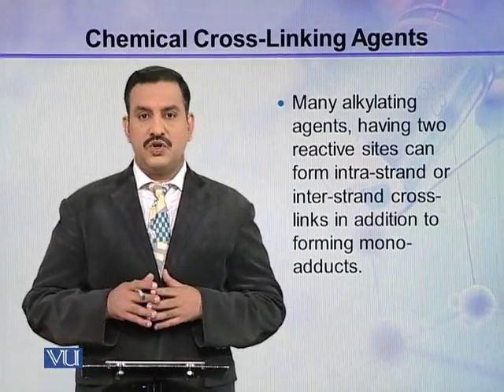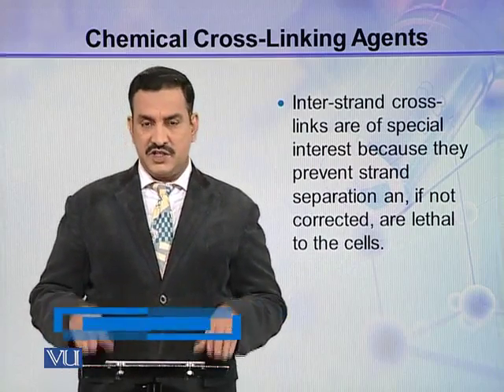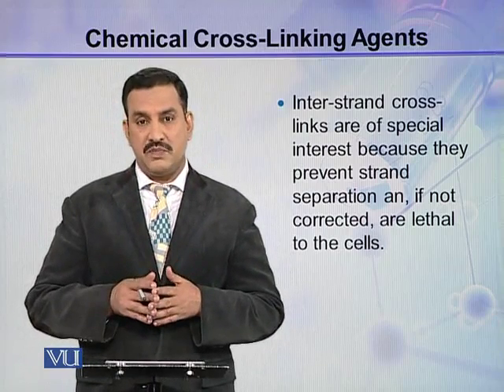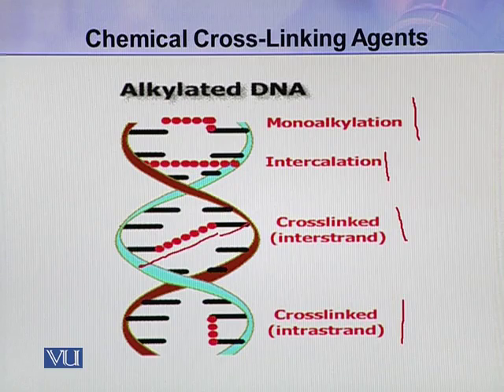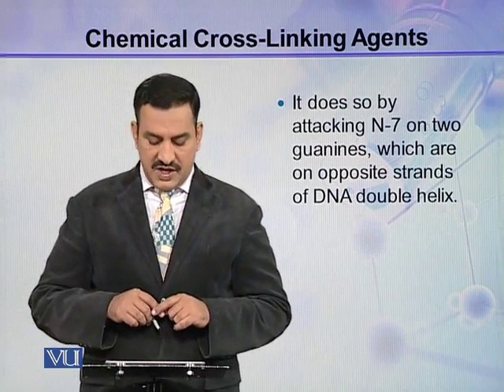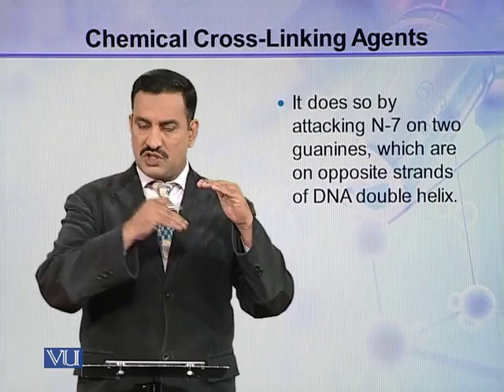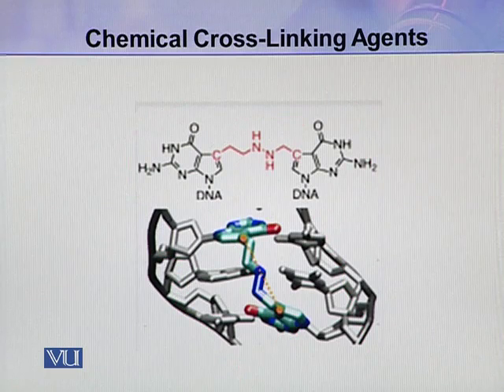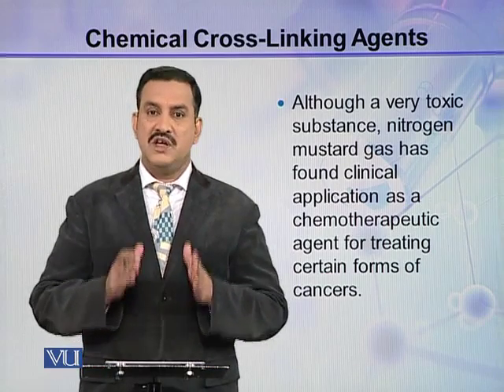BIO302_Topic068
Topic: 68